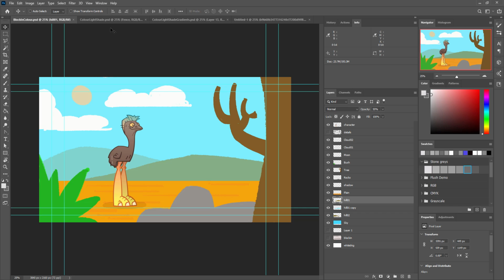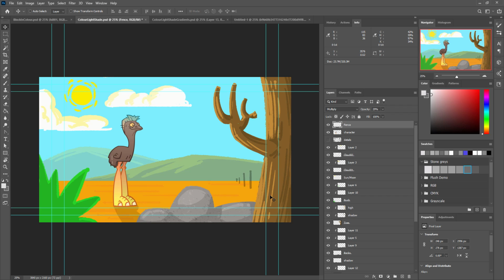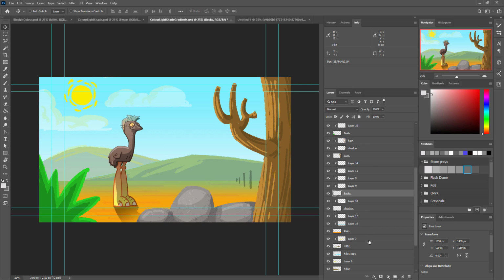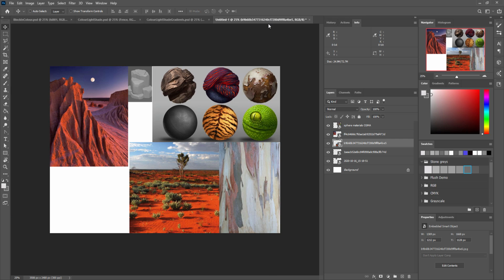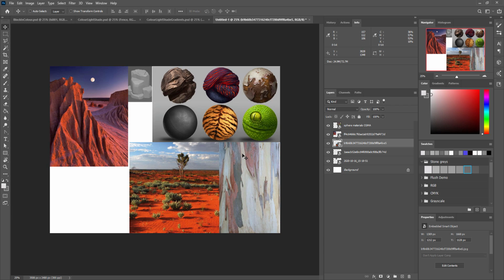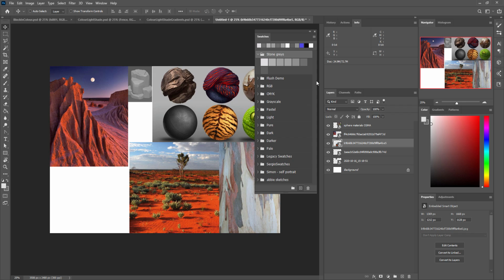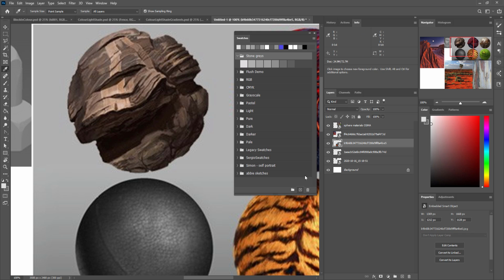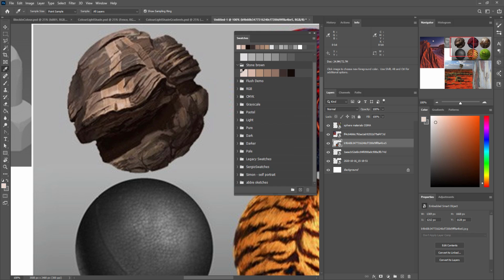Environments 01: Document preparation